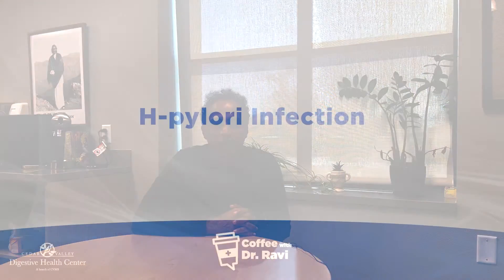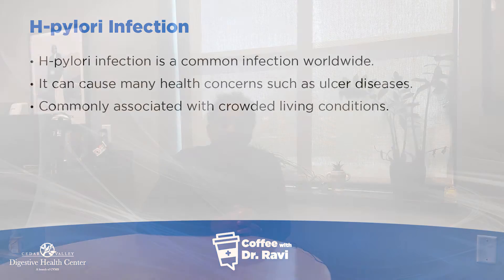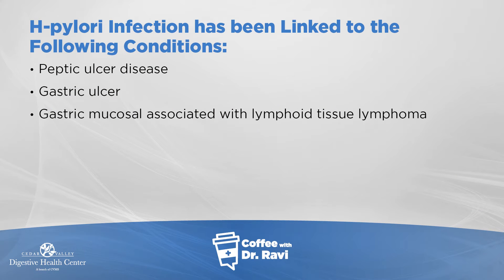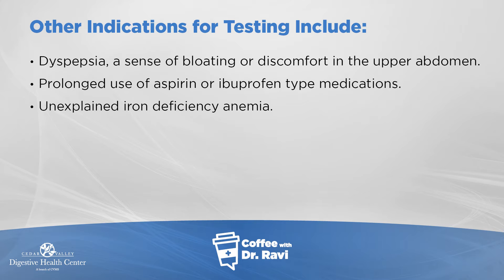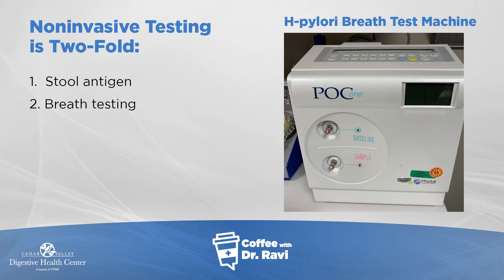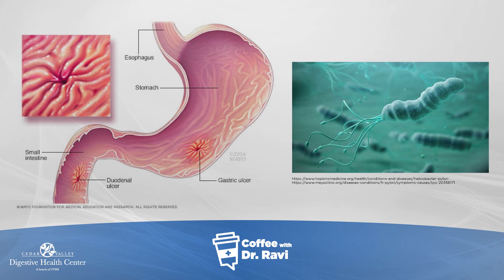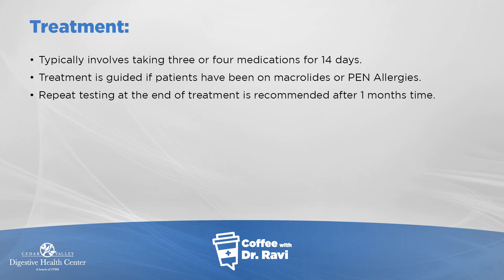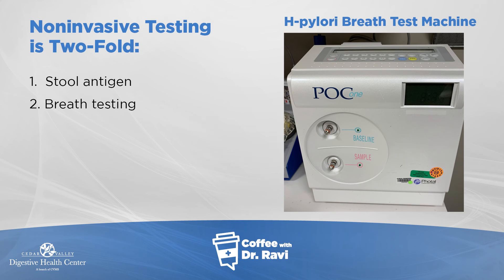Coffee with Dr. Ravi #70: H-pylori Infections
On this installment of Coffee with Dr. Ravi, Dr. Ravi talks about H-pylori Infections and how they are treated at the Cedar Valley Digestive Health Center. If you have any questions or have ideas for future topics, leave them in the comments!